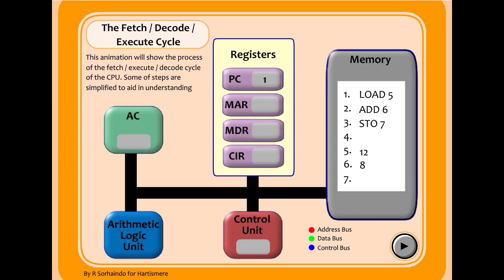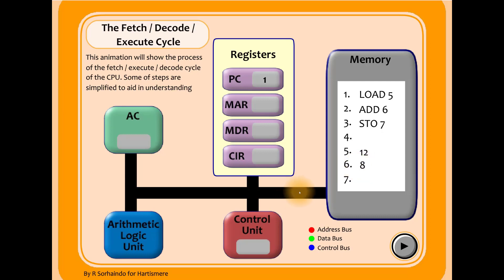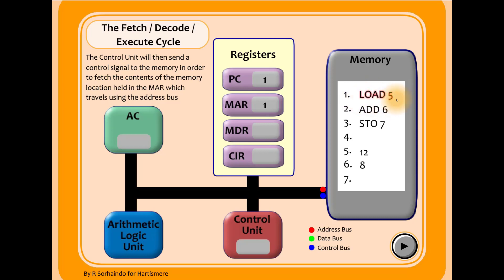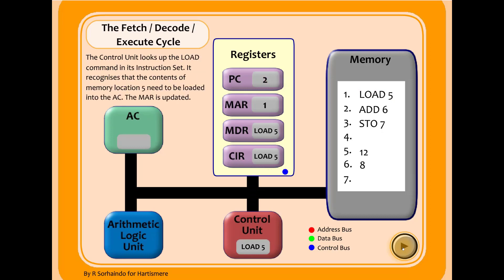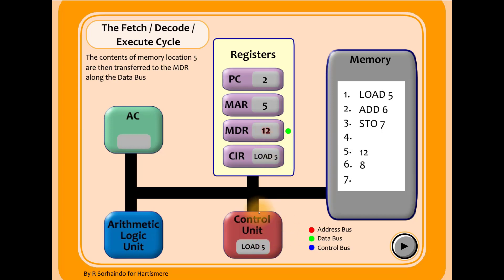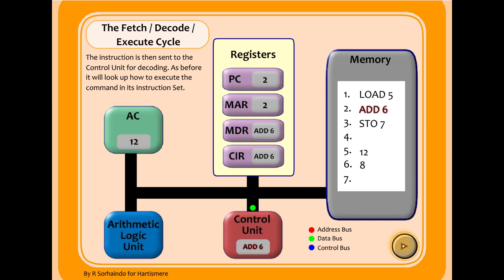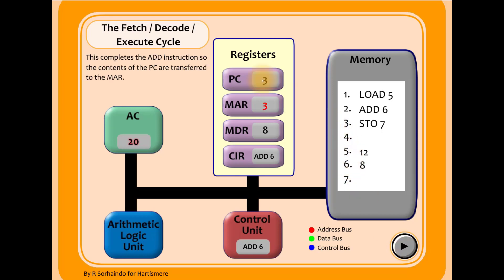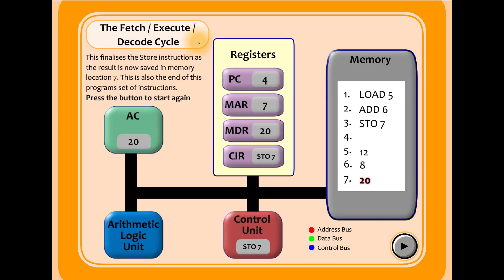Animated Fetch-Decode-Execute (FDE) Cycle for GCSE Computer Science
OCR
Edexcel
AQA
Educas